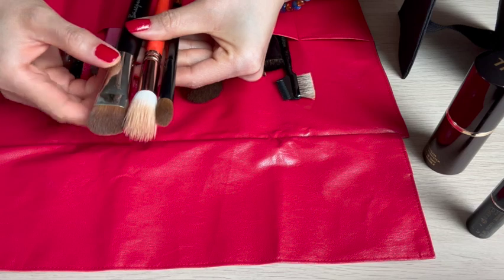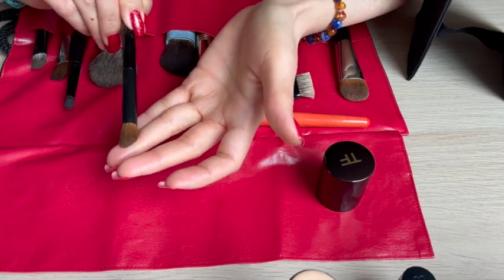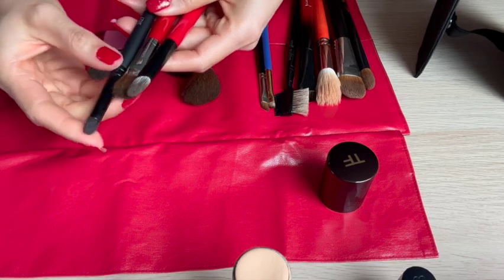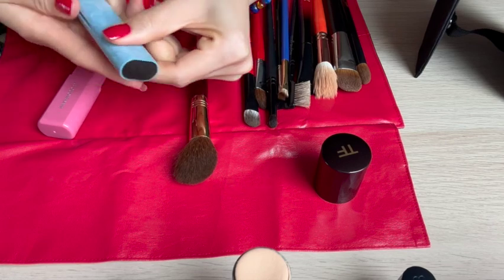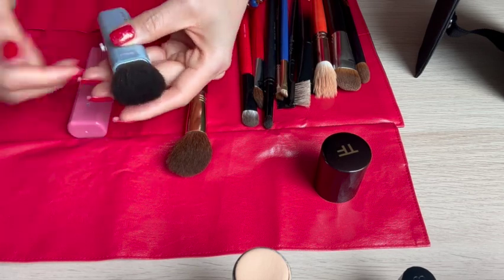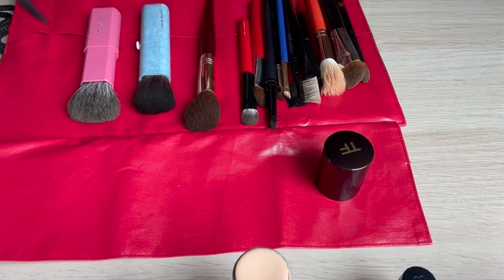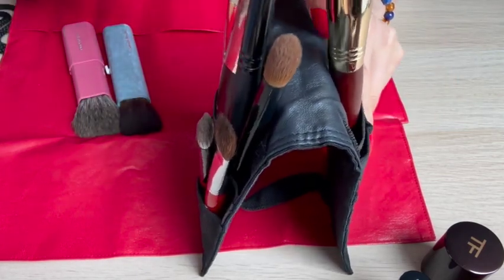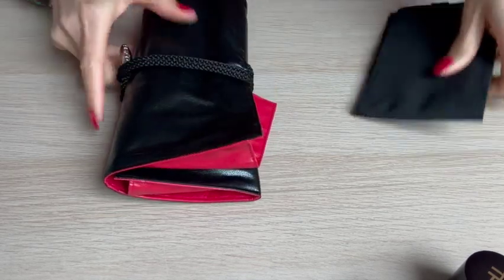Travelling 🧳 brushes 🖌️: Holidays, business trips, weekend get-aways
Hello Everyone,

🫶🏻Thank you for visiting/revisiting my channel.
🫶🏻This video is about the brushes that I take with me on my travelling trips: holidays, business trips or weekend gate-aways.

🫶🏻Please sit back and enjoy.
I look forward to chatting and discussing with you. Please don't hesitate to drop me a line 🌸 💌

🌺If you have learnt something, please do like 👍and subscribe 💌 as well as don't forget to turn on the notification bell 🔔so as not to miss out on any of my future videos.

🛒Shopping links:
(please don’t feel obliged but if you do, 🙏🏻Thank you so much for supporting me and my channel 🙏🏻)

🎵 【REMAKE】This Game - No Game No Life 「ノーゲーム・ノーライフ」Opening (Piano Synthesia)
🎵    Blue Bird - Naruto Shippūden OP3 PianoDeuss Cover
🎵    夜明けと蛍 - ナブナ (Piano Cover) Dawn and Firefly_n-buna